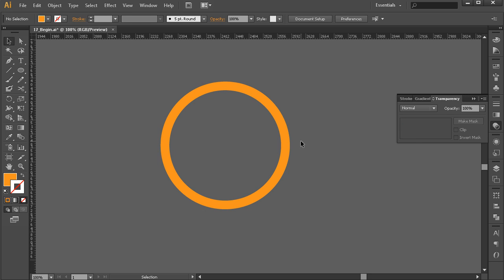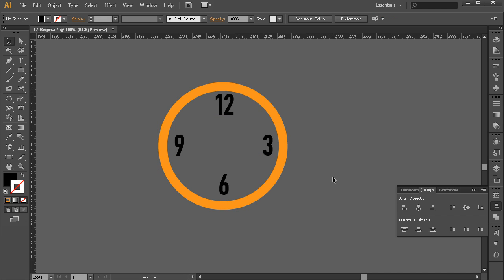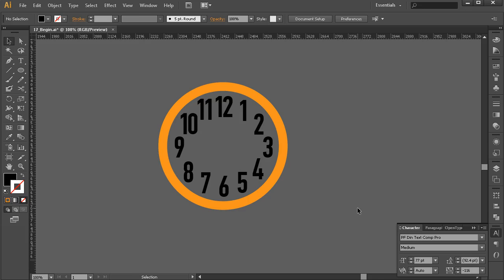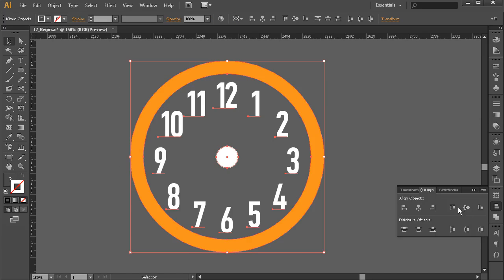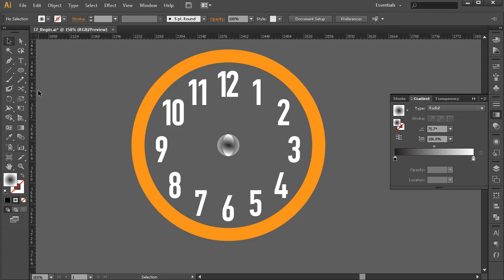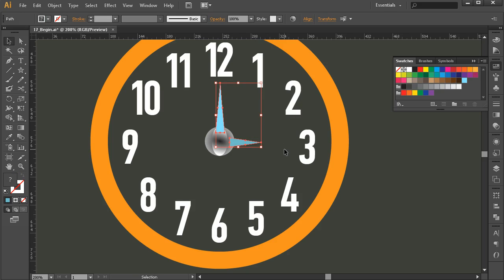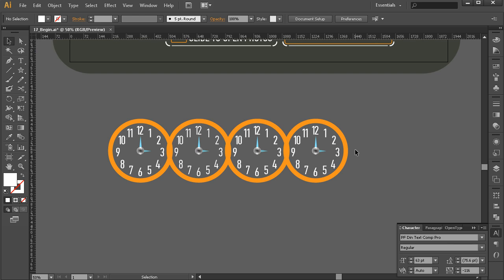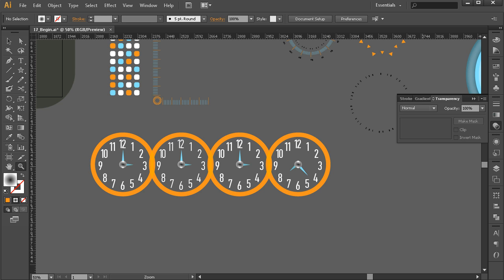Разработка в Illustrator футуристического меню. Урок 17.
17. Building the clocks